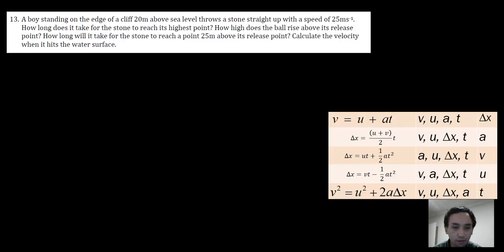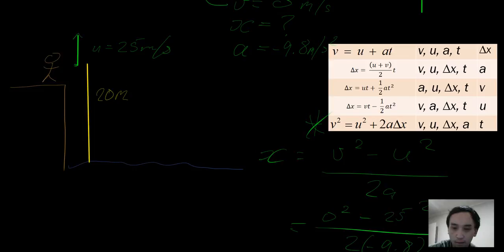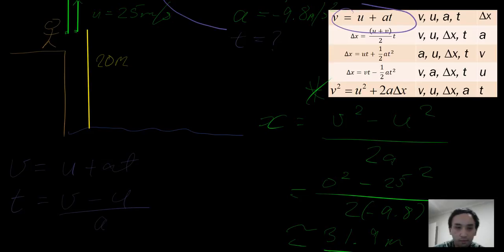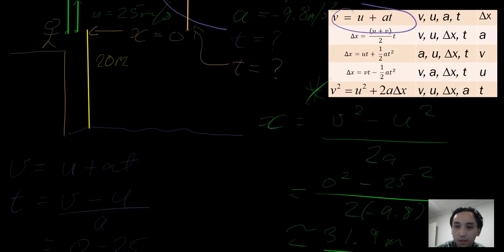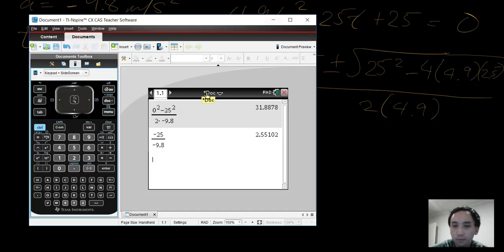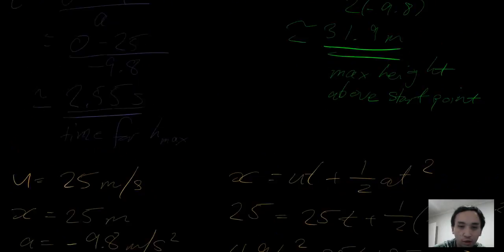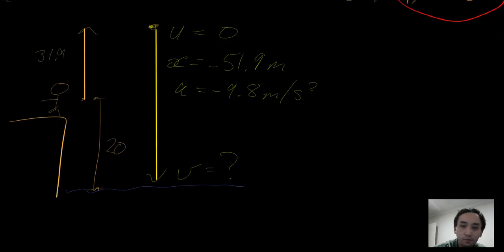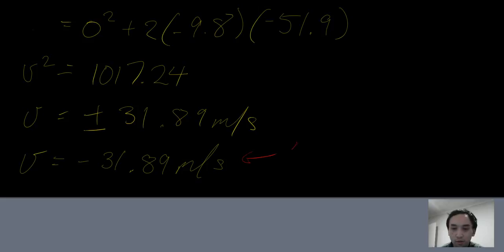Straight Line Motion Q13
part b) starts @ 0:00
part a) starts @ 4:45
part c) starts @ 7:00
part d) starts @ 15:30